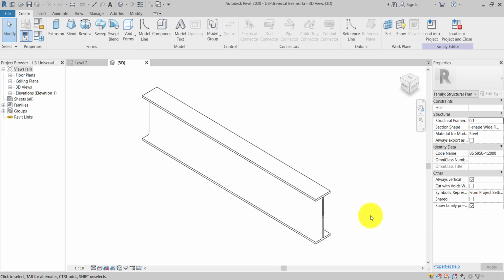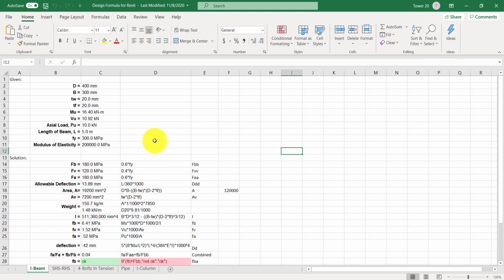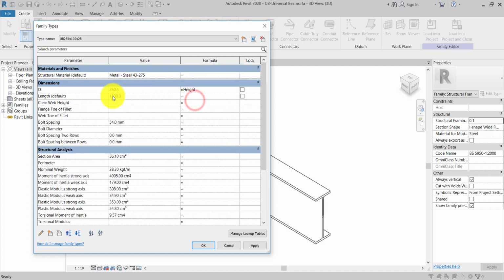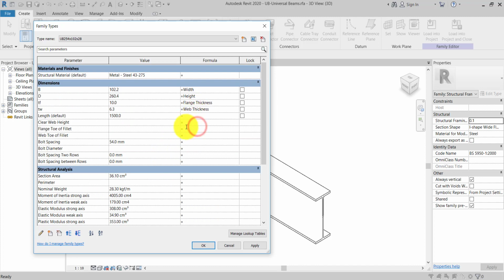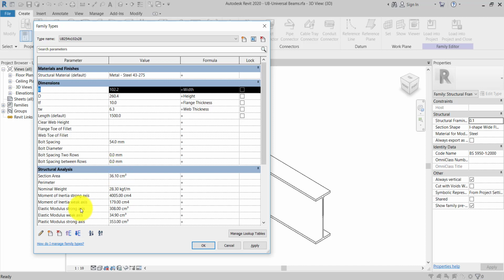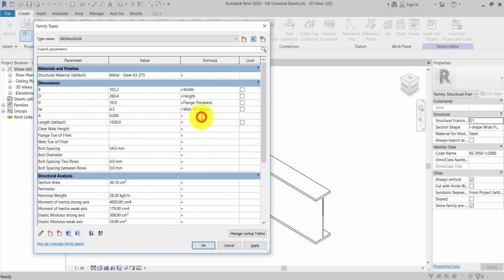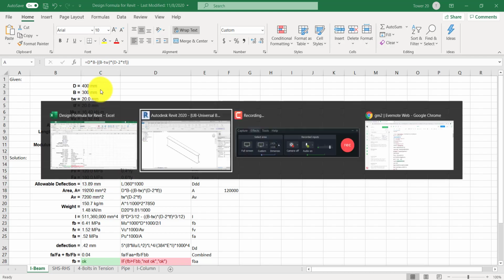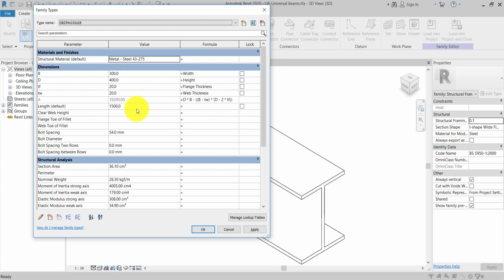Revit: I Beam Cross Sectional Area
I-beam Revit family that automatically calculates the cross-sectional area.